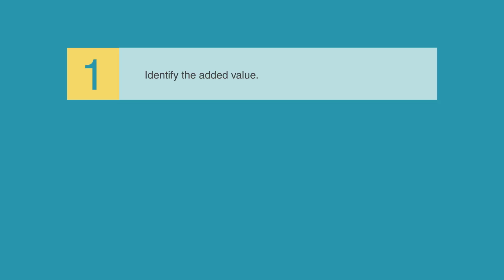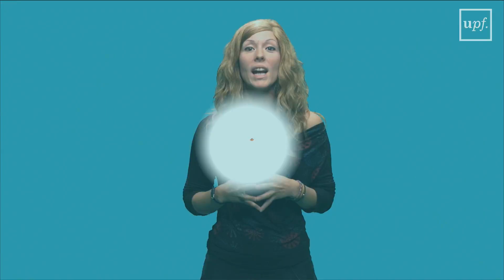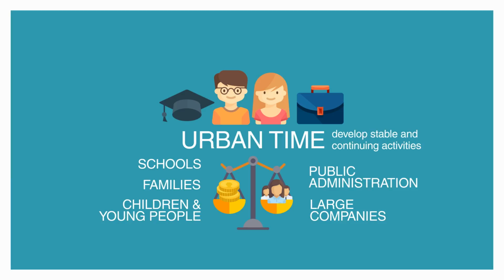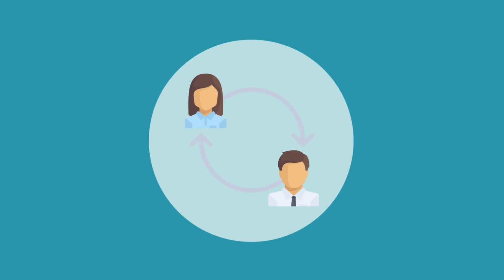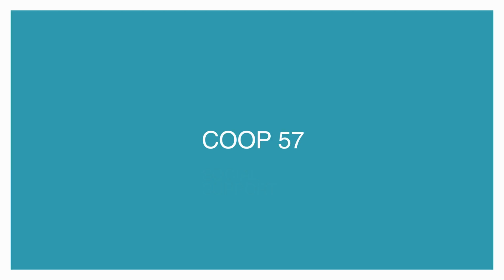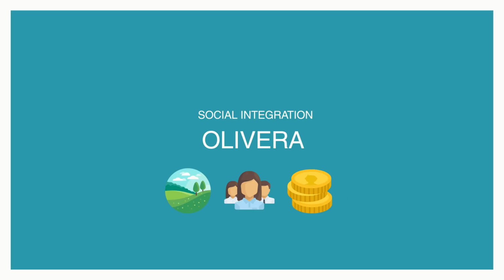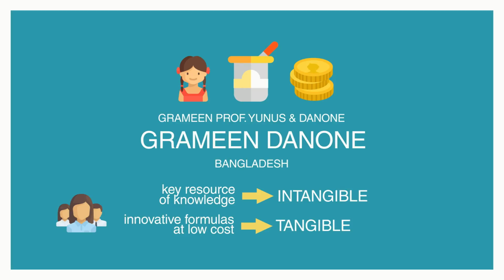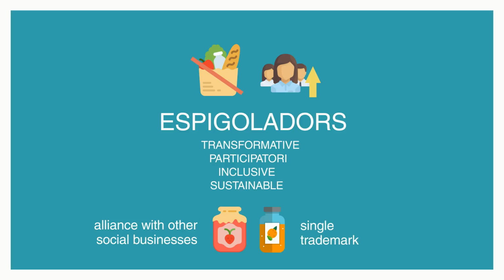Exemples d’empresa social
Vídeo produït  en el marc del MOOC Social Business que coordina la professora Ester Oliveras, i que s’ofereix a través de la plataforma Futurelearn.